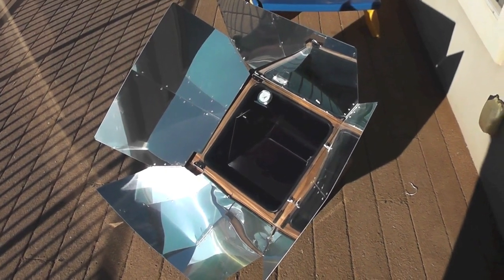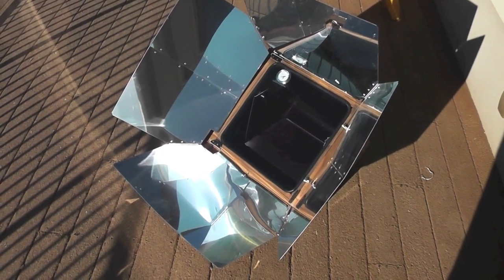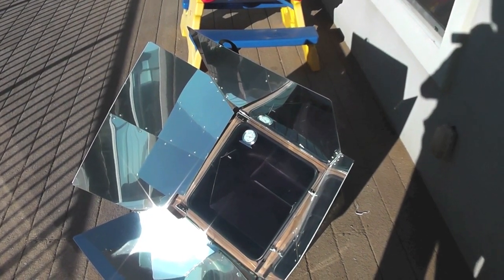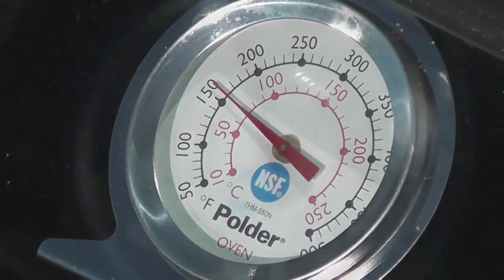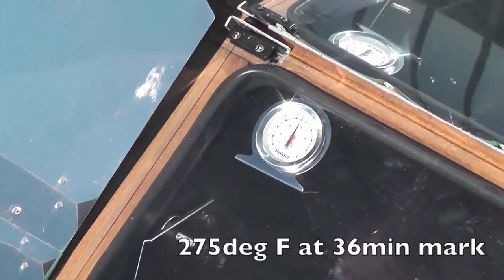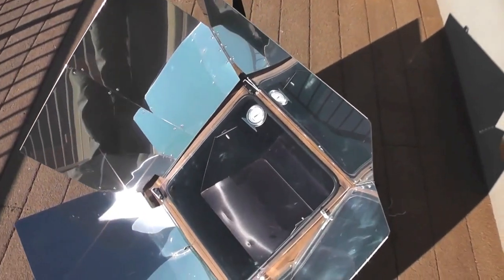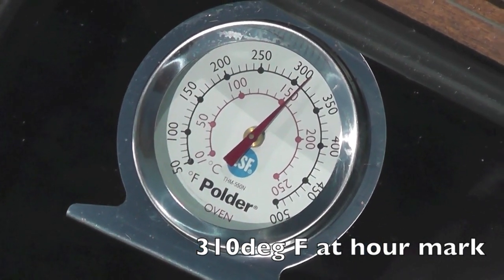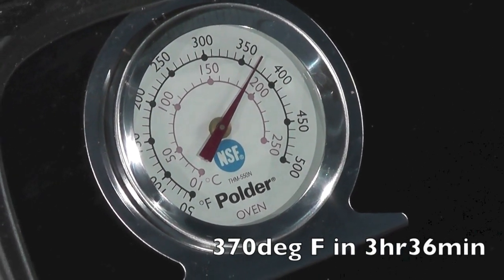Solar Oven Test 375 F Temperature Test [HD]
Timed temperature testing on Global Sun oven in HD. Time lapse of Global Sun Oven in action warming up and